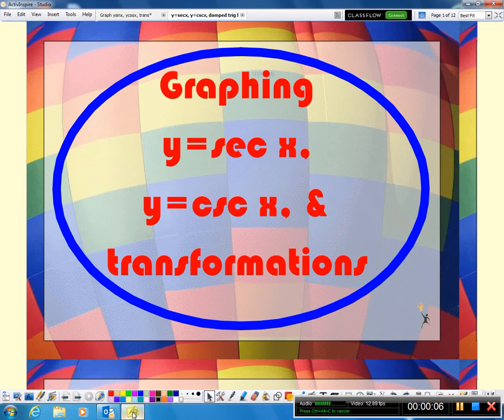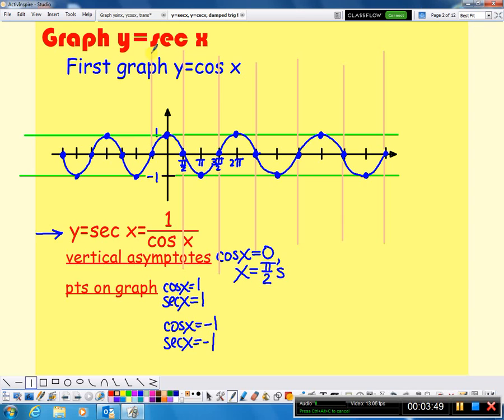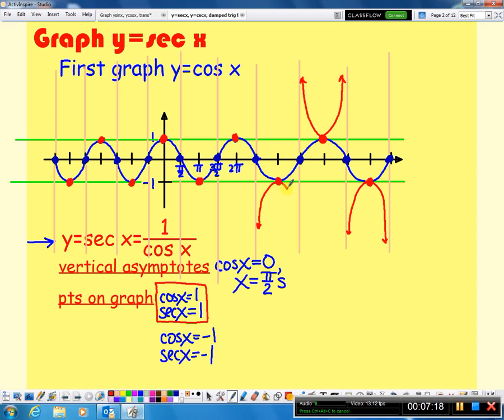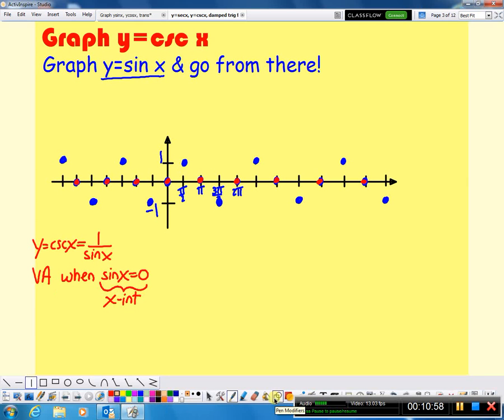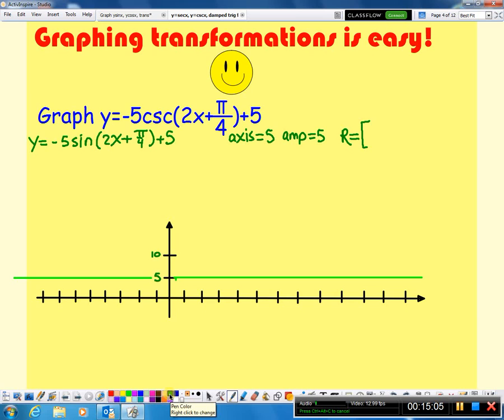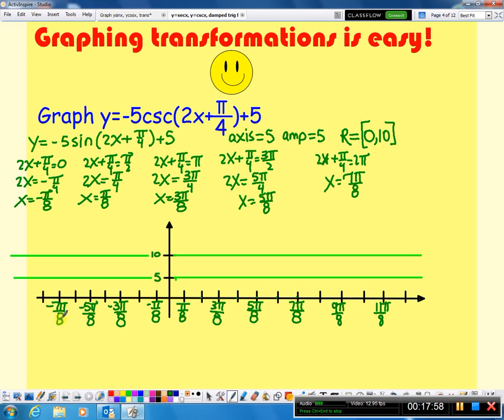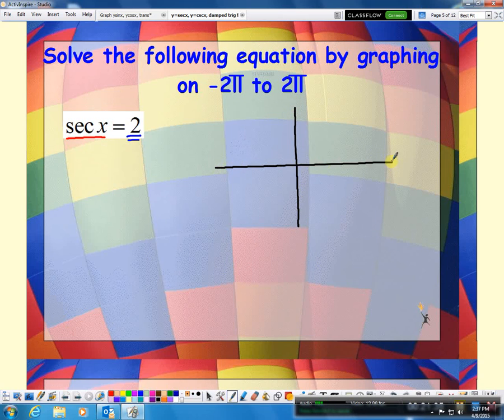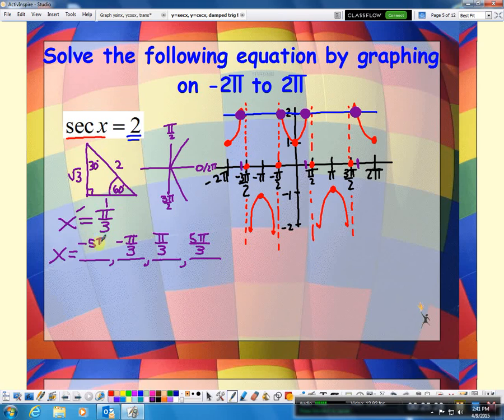Precalculus Graph y=secx & y=cscx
Description
Mrs. Porter's precalculus students at Maryville High School learn how to graph y=secx, y=cscx, and their transformations.  Quick and easy lesson!